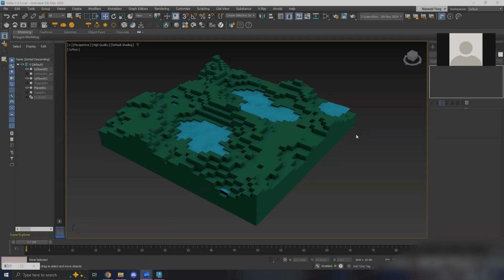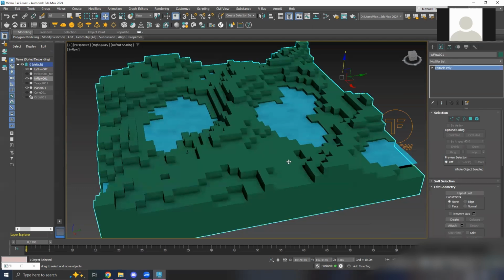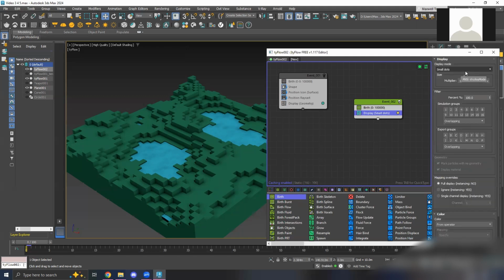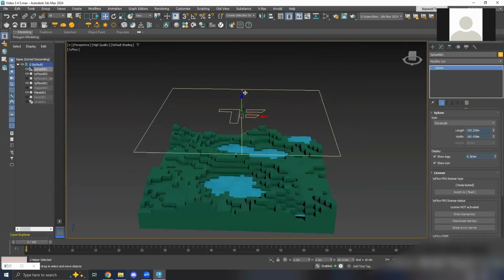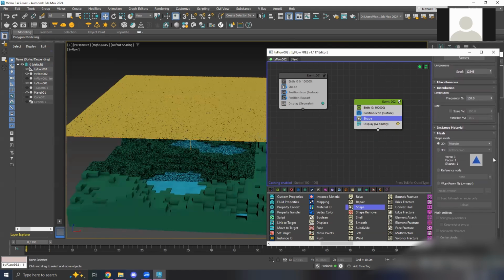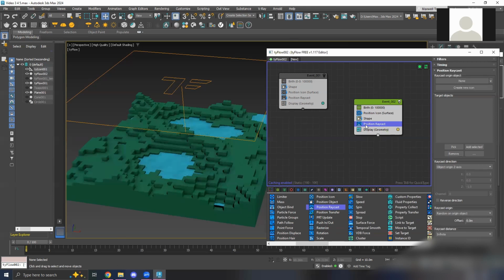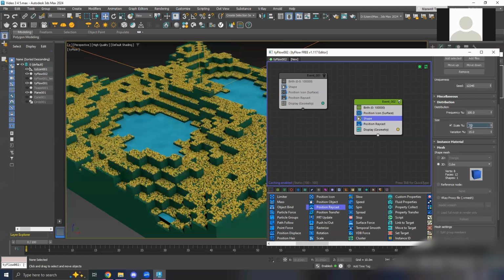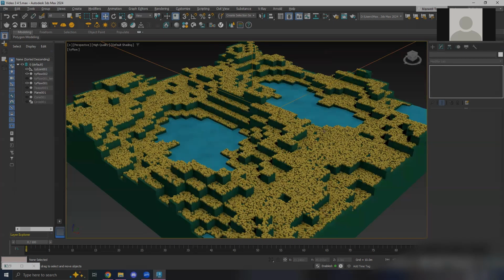How to make a grass effect with 3DS MAX (Tyflow Plugin)